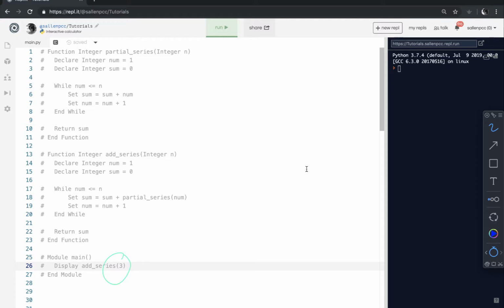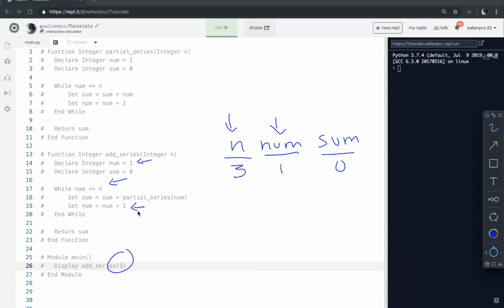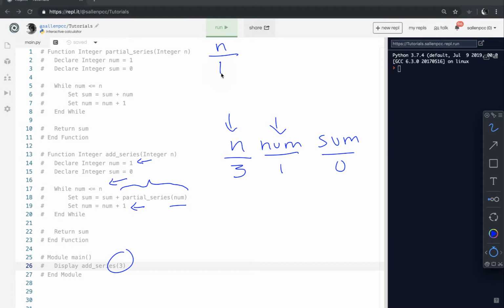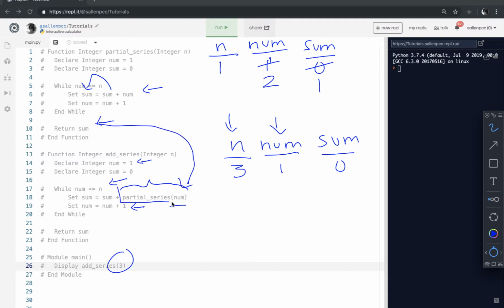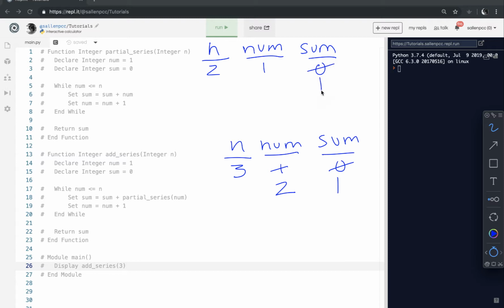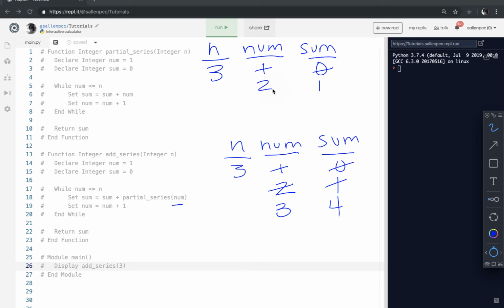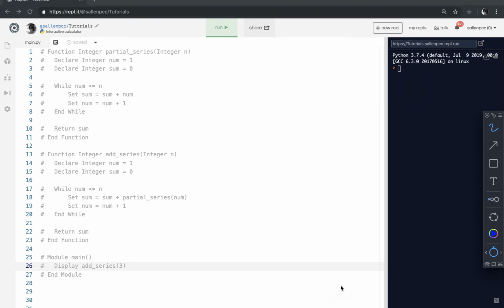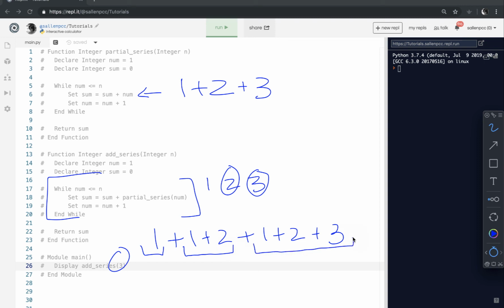13 while loop (difficult pseudocode)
Follow along - open the Repl.it pseudocode example, when you begin editing the text, a new copy will be made for you.